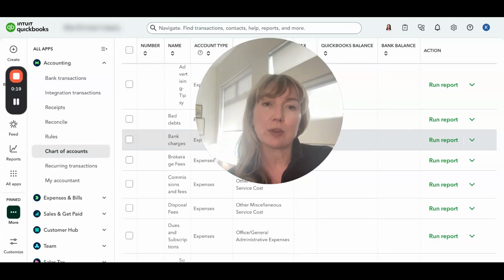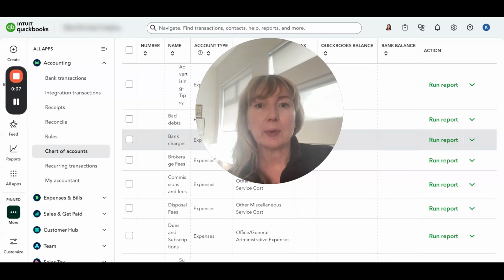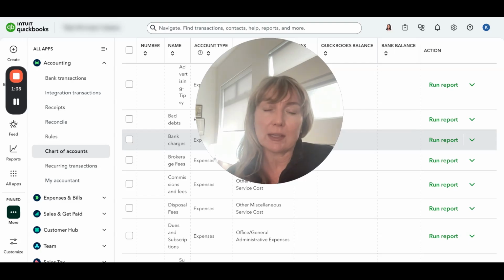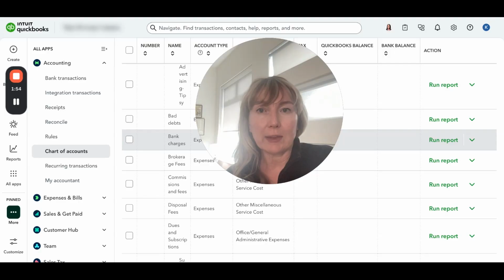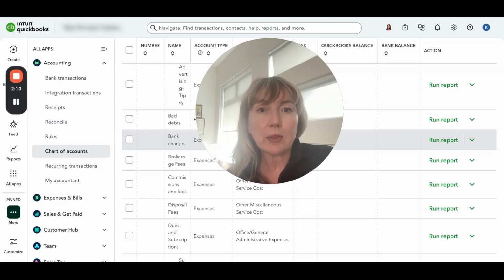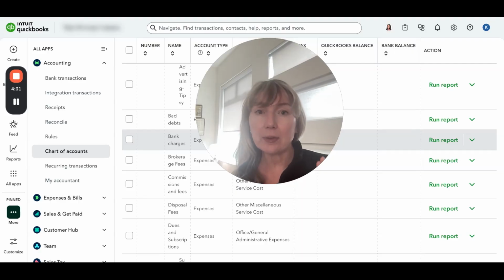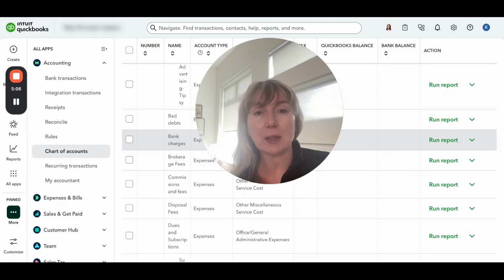QuickBooks Online Basics, Avoid These Mistakes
In this Loom, I share basic QuickBooks Online fundamentals to help you get your money organized. I focus on the two biggest mistakes people make- not reviewing your chart of accounts, and relying too much on automation without understanding its limitations. I also explain that you should open each expense and confirm it is tagged correctly so it reports properly for your business and GST needs. I note QuickBooks Online is a monthly fee starting relatively cheap and jumping to about 25 dollars a month, and I mention my expense tracker tool as an alternative for simple side gigs.